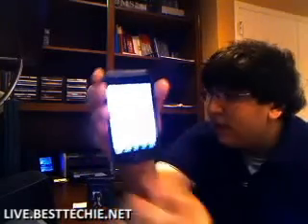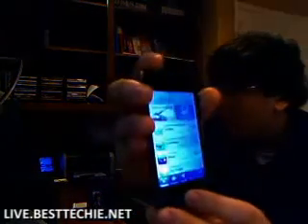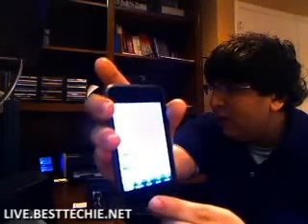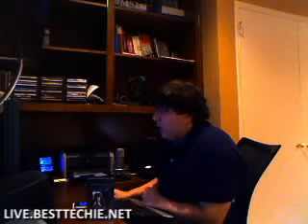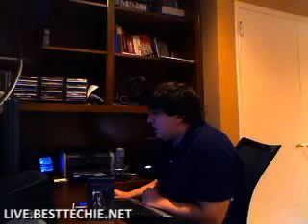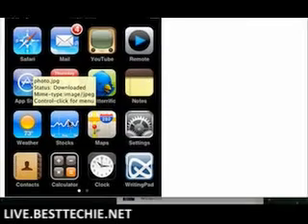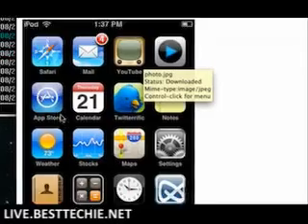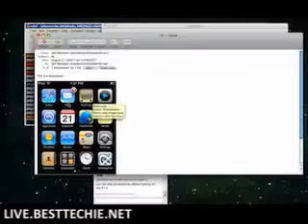How To: iPod Touch Screenshot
- How to take a screenshot of your iPod Touch without any additional applications installed.